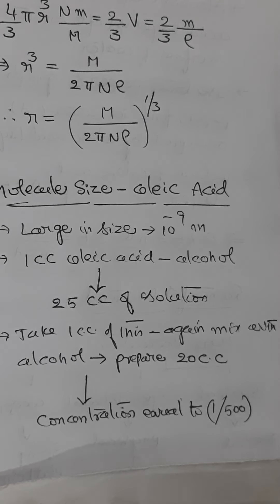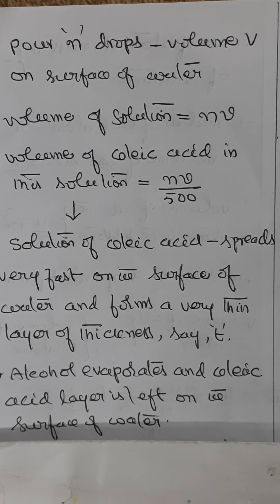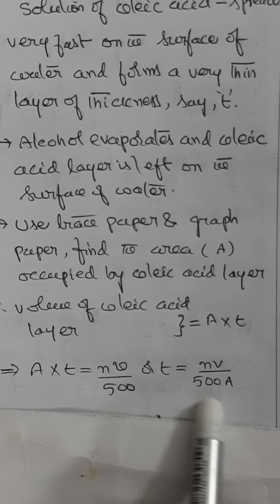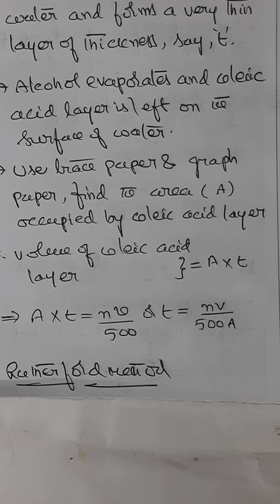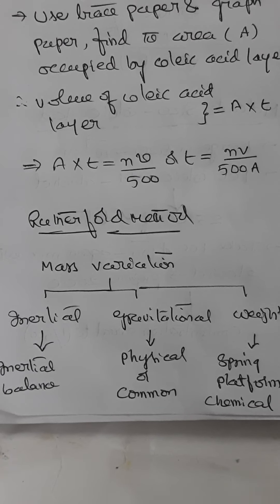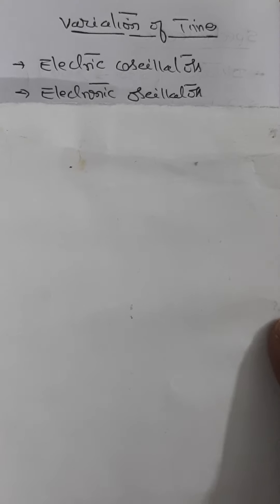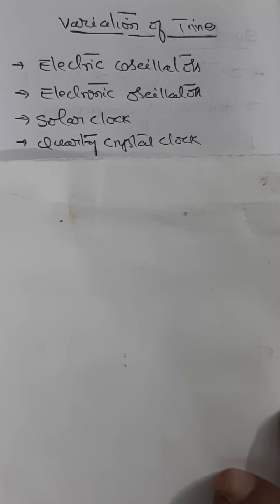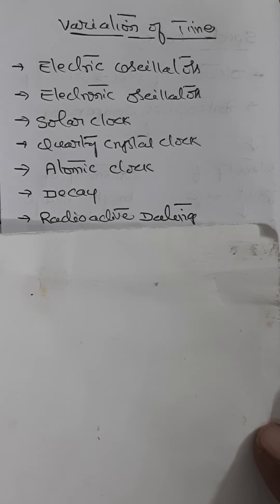CBSE/NCERT - 11 th Class Physics - 1.1.5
Physical World & Measurement - Dimensional Analysis